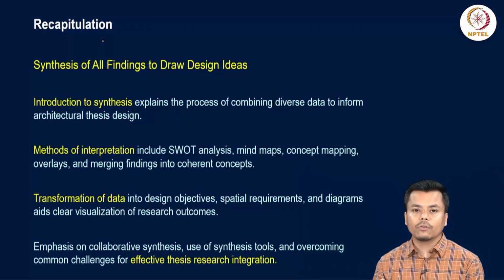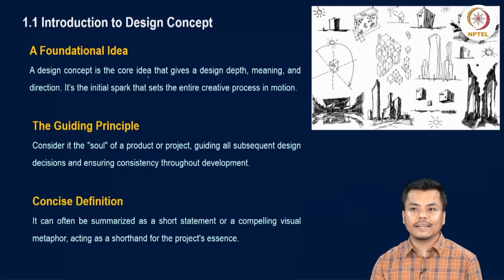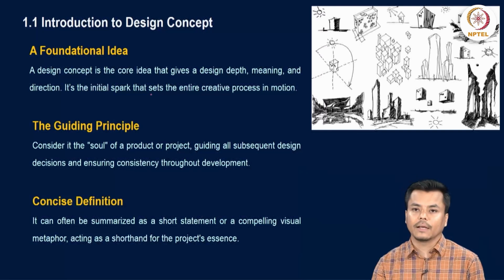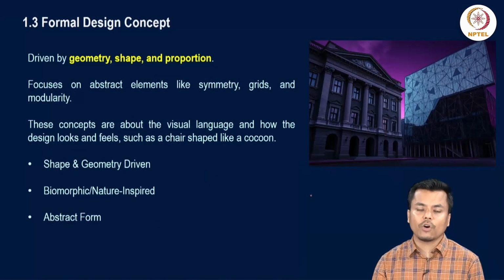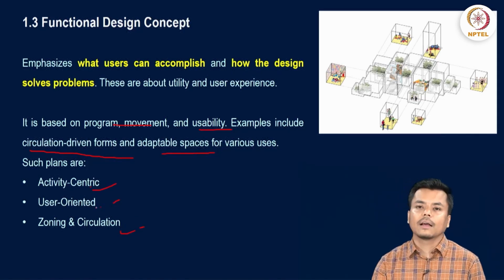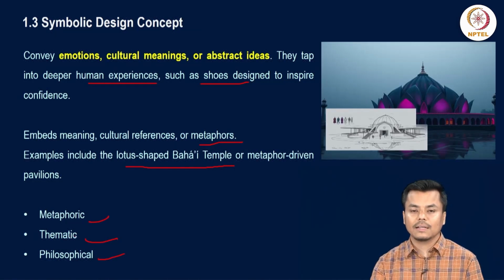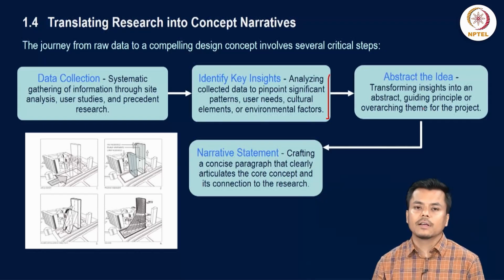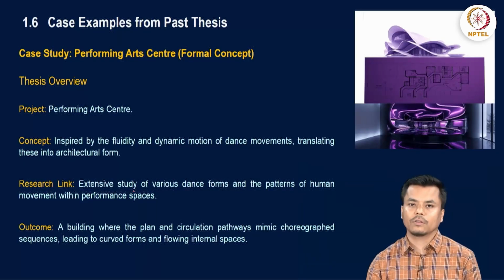PREPARING DESIGN CONCEPT